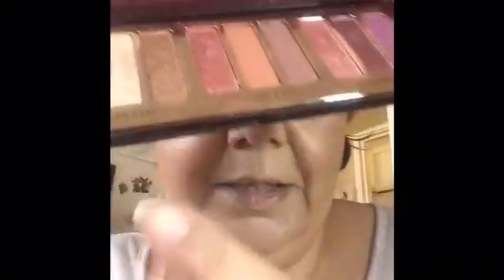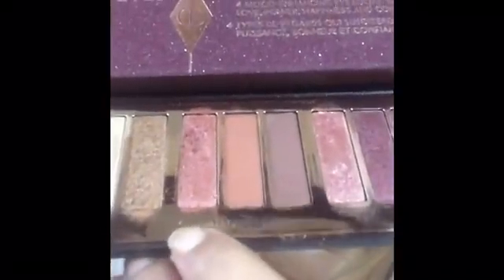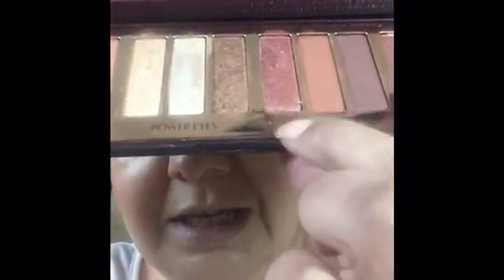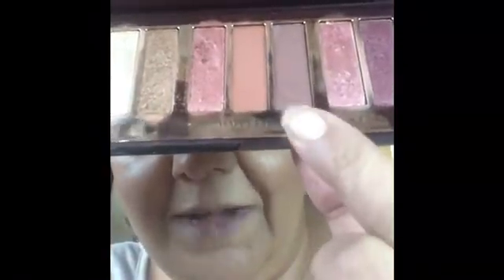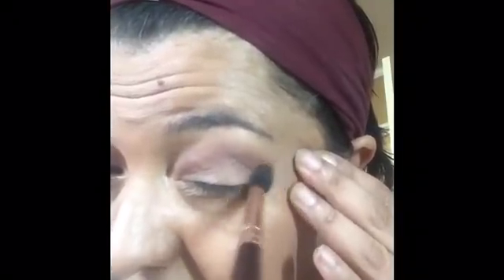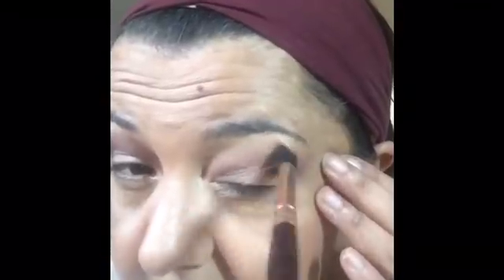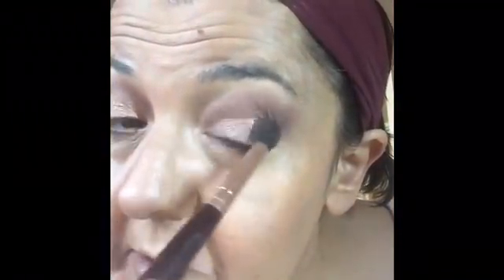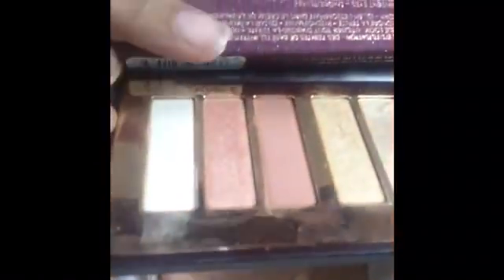Quick & easy grwm using stars in your eyes palette and less is more skincare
Hi all
Jack wanted to chat to his friends online so I decided to film a quick grwm. Hope you enjoy it. Details of the camelia oil I bought also below. There are three types of camelia oil. I used camelia japonica.

Camelia japonica oil
Fushi organic cold pressed camelia oil

Fushi Japanese Camellia Organic Oil 100ml Extra Virgin, Biodynamic Harvested Cold Pressed

I also use the fushi jojoba oil . As an eye makeup remover drop a few drops on a cotton pad and hold against a closed eye for 10-15 seconds before wiping off
As a face cleanser, massage onto the face and remove with a wet muslin cloth.
As a moisturising treatment overnight

Camelia oil I found was a better /moisturiser/primer as it sinks into the skin more.

Over makeup for a glow- be careful about breakouts if apply oil over makeup as it may clog pores of you are susceptible.

Makeup used
Charlotte Tilbury Stars in your eyes palette
Charlotte Tilbury Flawless Filter in shade 5 underneath foundation
Charlotte Tilbury Magic foundation in shade 6.75
Charlotte Tilbury Magic away concealer in shade 6
Cheeks
Charlotte Tilbury Filmstar bronze and glow light/medium
Charlotte Tilbury cheek to chic blush in pillow talk
Lips
Mac lip liner in burgundy
Tom Ford ultra- shine lip colour in luscious

As usual all opinions are my own. None of my videos are sponsored and I don’t receive any commission from any of my videos. I bought all the products with my own money unless clearly stated otherwise during my video. All this is my way of telling you that I have no vested interest at all in telling you that a product is good or bad.

Ali x